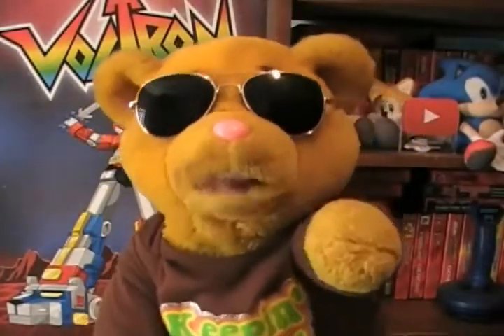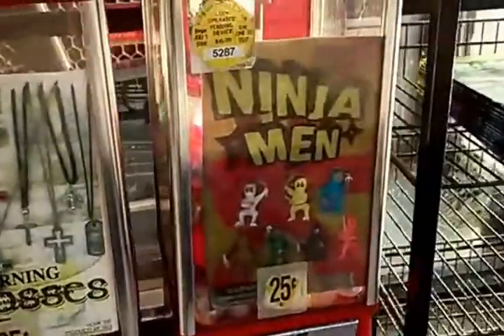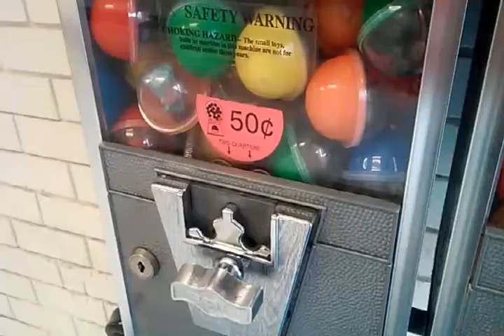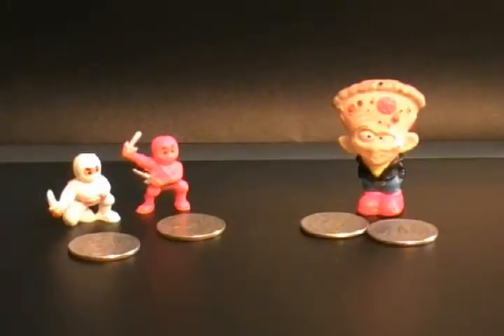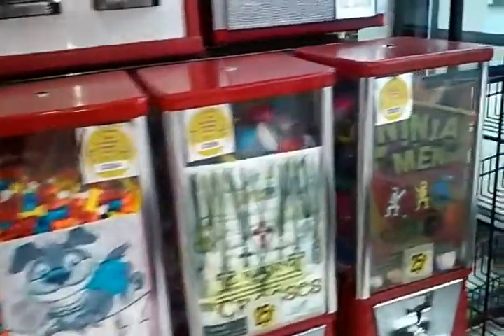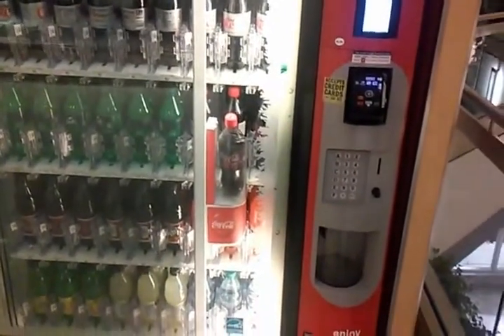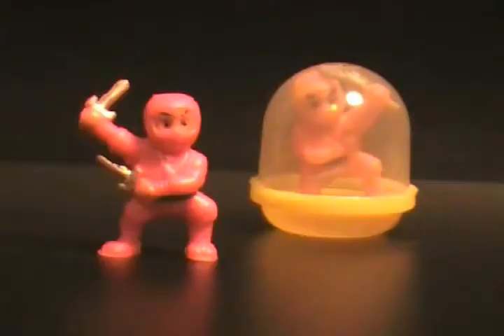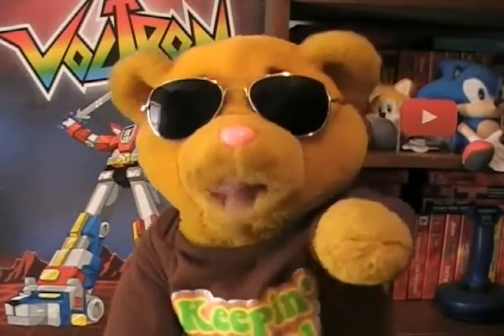Little Rubber Ninjas